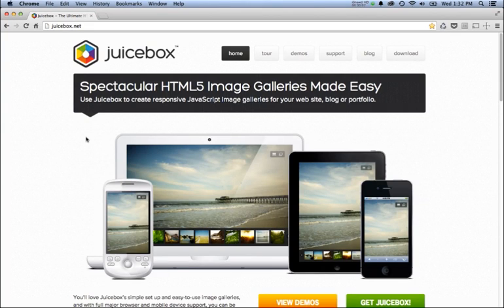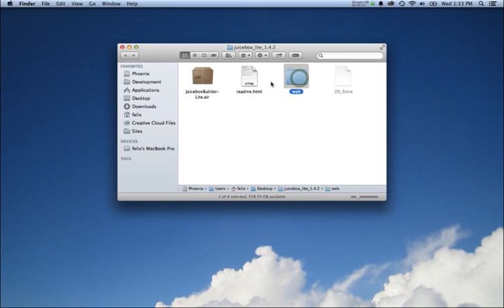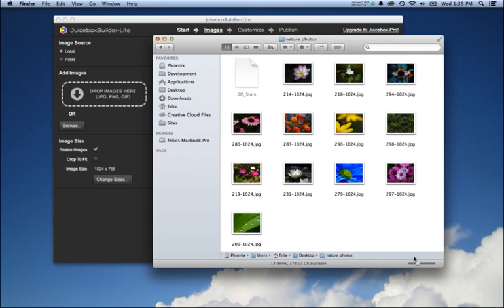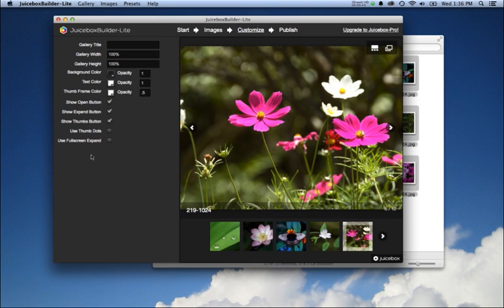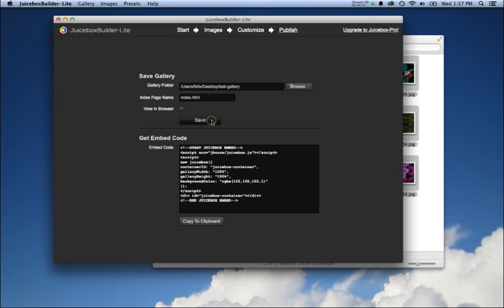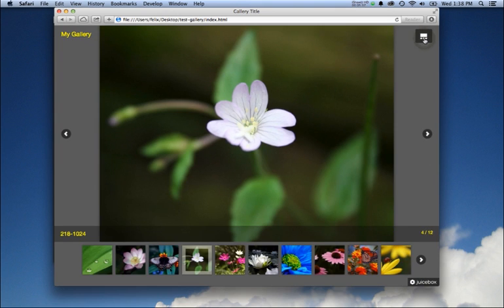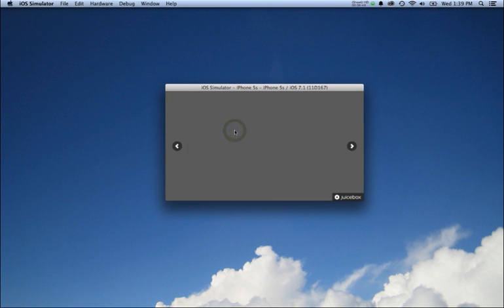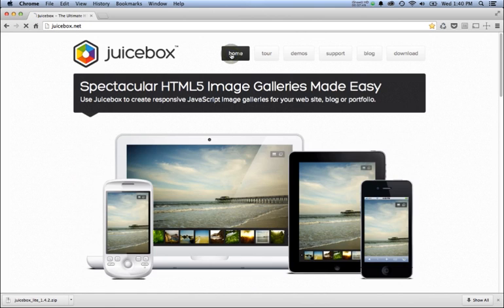How to Build a Web Image Gallery in 5 Minutes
Learn how to easily build a beautiful web image gallery in 5 minutes using Juicebox. This demo is done on a Mac, but the process is exactly the same on a Windows PC.